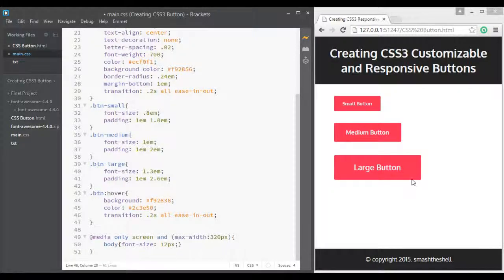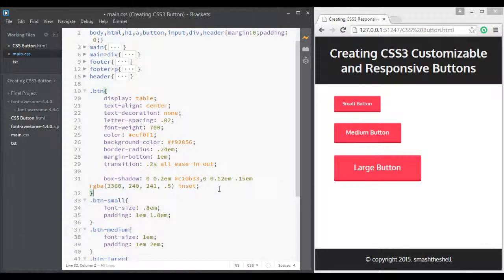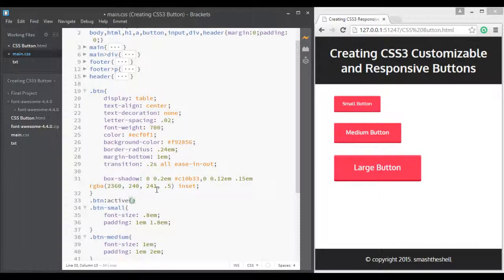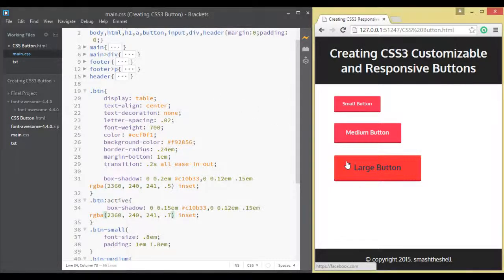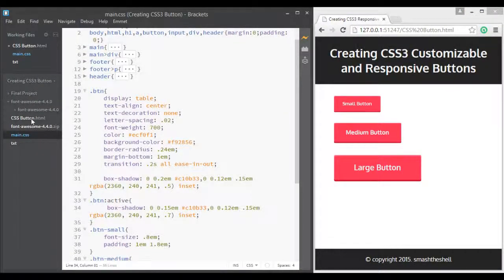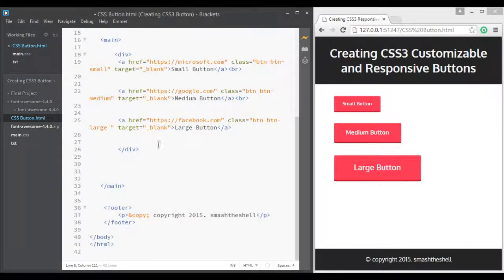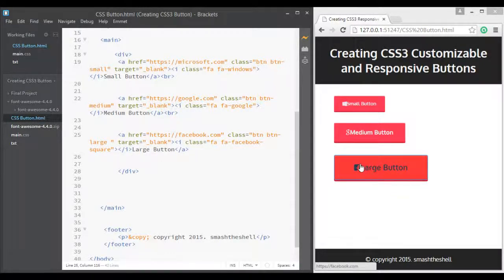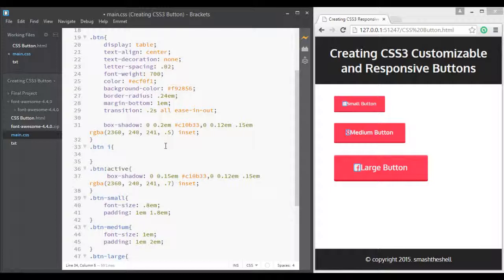Styling Button and Adding FontAwesome Icons | Stylish button - part 2 of 2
In this video you'll learn how to apply box shadow effect and button pressing effect. Then I'll show you how to incorporate fontawesome into your html file and button.

Creating Structure of Pure CSS3 and HTML5 Slider | Part - 1 of 2

Finally, Guys please do not forget to provide feedback in comments section.